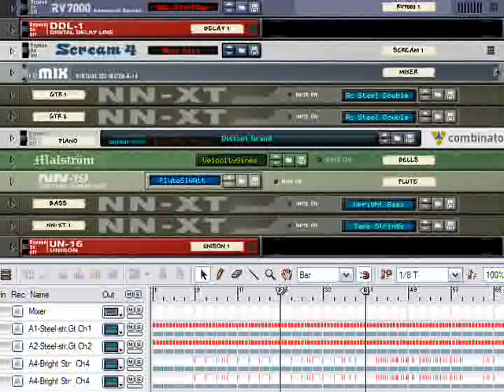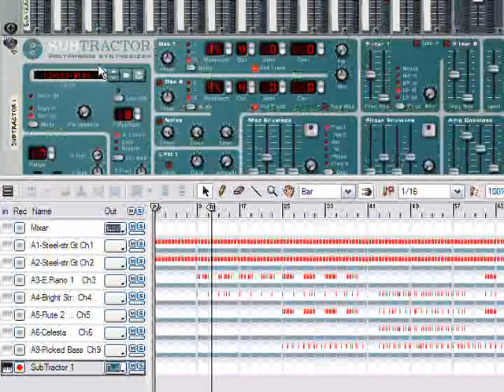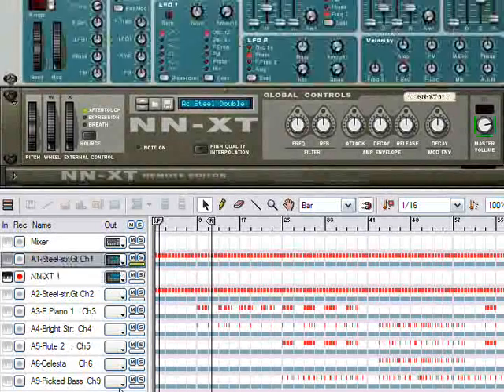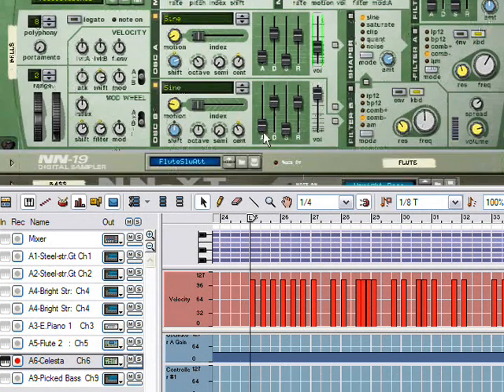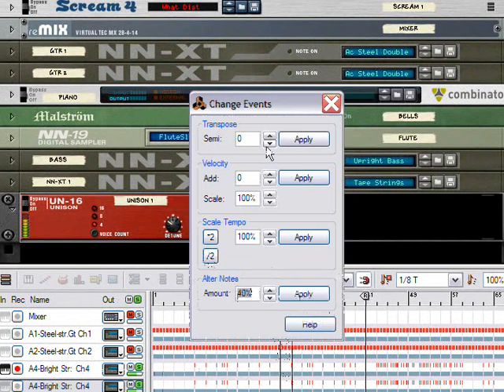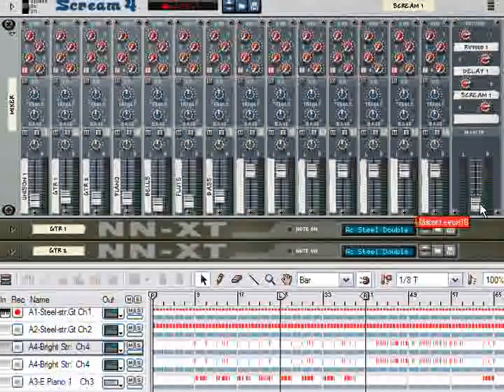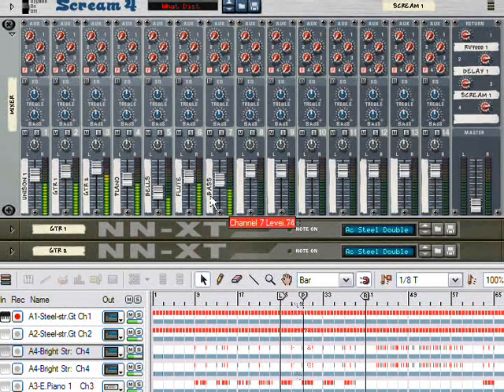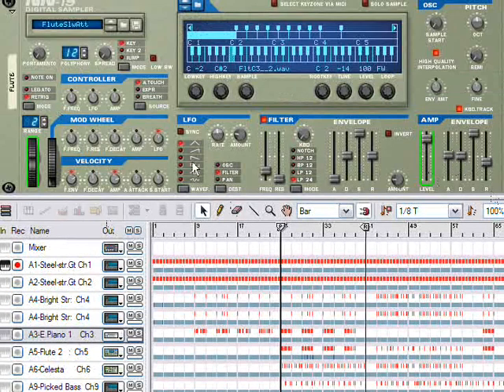Reason 3.0 Tutorial - Midi Remixing and EQing (1/2)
This tutorial explains use of the Import Midi function and some of ways to use it for practice or remixing a popular song.  Also, tips on spicing up flat midi files.